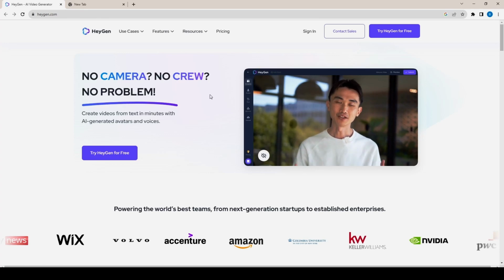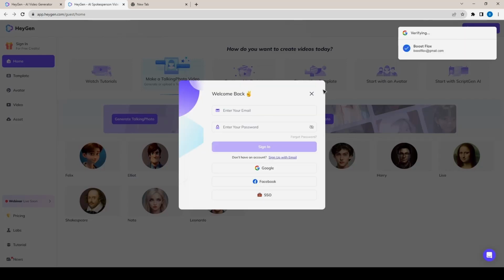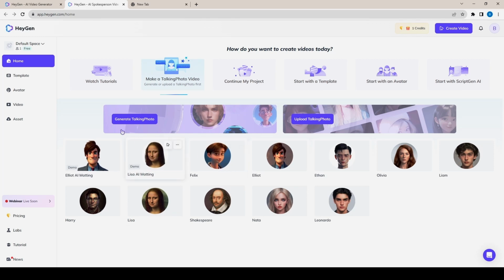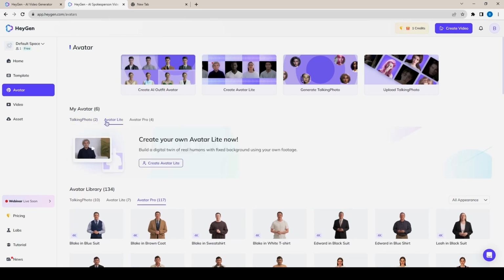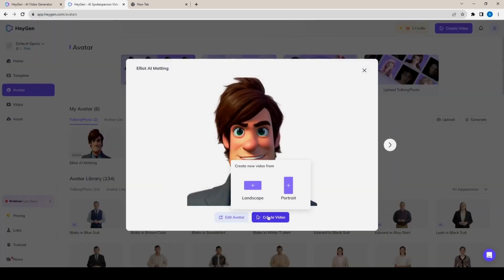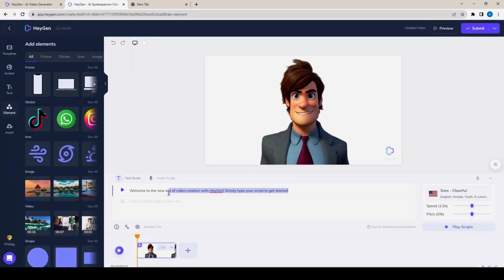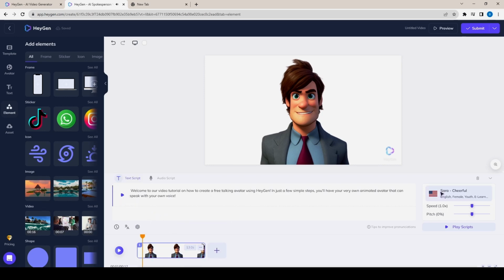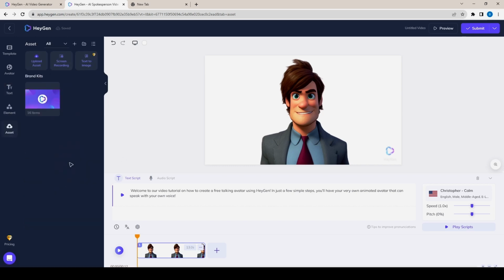Creating a Free AI Talking Avatar with HeyGen | Easy Tutorial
🔰In this tutorial, we'll show you how to create a FREE AI Talking Avatar using the Heygen website. Say goodbye to static avatars and embrace the future of dynamic, interactive content! With Heygen, you can breathe life into your online presence. Join us as we explore the ins and outs of this amazing tool and learn how to make your avatar talk with AI technology.

🔰Unlock the power of AI and create a talking avatar that will engage and captivate your audience.

⭕Tags;